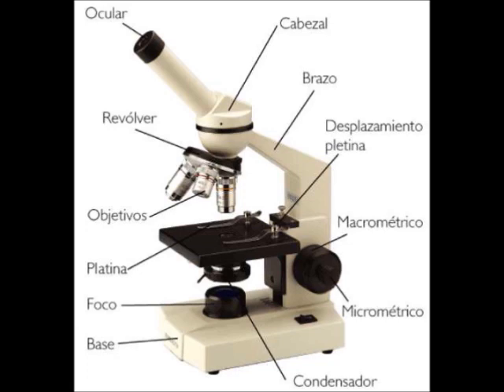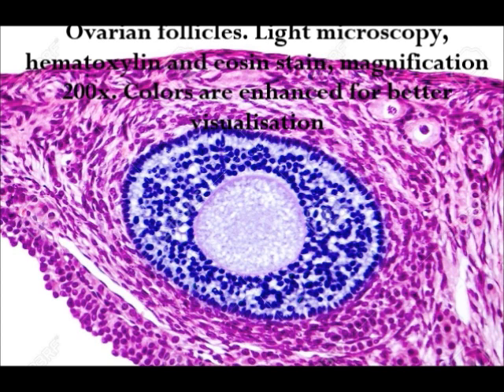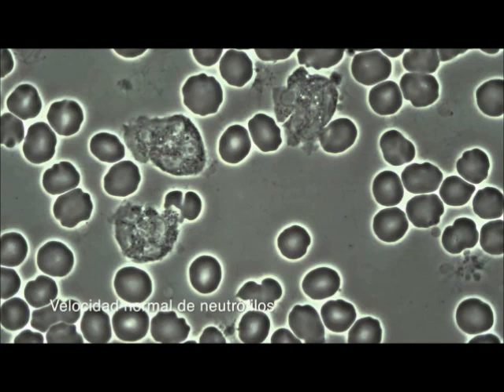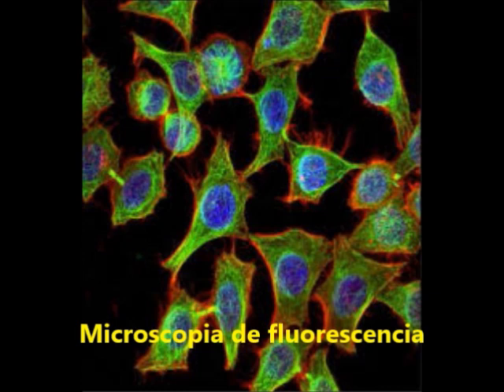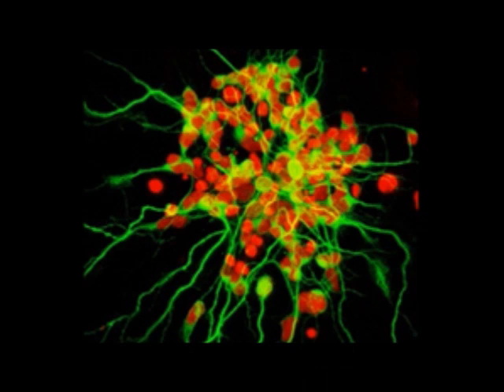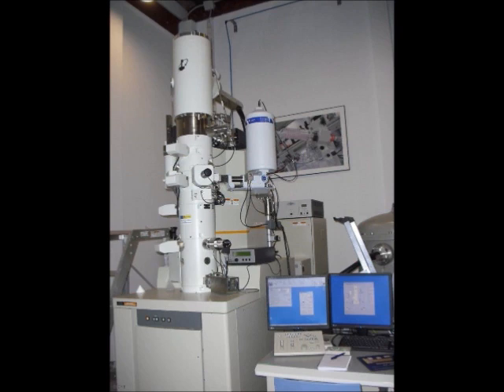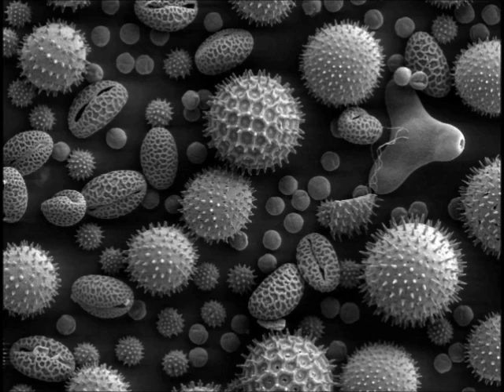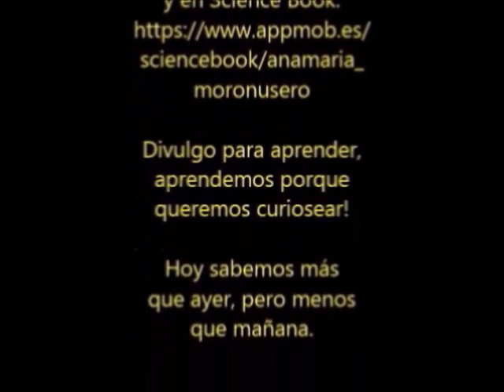PRINCIPIOS DE LA MICROBIOLOGÍA 9. TÉCNICAS 1. MICROSCOPIA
bUENAS AMMUCURIOS@S COMO SIEMPRE UN VIDEO NUEVO DE CIENCIA. CONCRETAMENTE DE PRINCIPIOS DE MICROBIOLOGÍA DONDE OS CUENTO UN POCO MÁS LAS TÉCNICAS Y CONCRETAMENTE OS ENSEÑO LOS MICROSCOPIOS Y LAS IMÁGENES QUE SE OBTIENEN CON ELLOS, SEGURO QUE NO ESTÁ ENTERO O PODRÍA SER MEJOR... PERO YA SABÉIS SOY UN DESASTRE COMO UNA NIÑA DE 5 AÑOS JUGANDO CON MOVIE MAKER.

ASÍ QUE AQUÍ TENÉIS UN NUEVO VÍDEO, QUIERO SUBIRLO HOY PORQUE HACE 4 MESES QUE EMPECE A DIVULGAR Y EL MARTES HARÁ TRES MESES DE EMPEZAR CON EL CANAL, Y OS QUIERO AGRADECER CADA VISUALIZACIÓN Y A LOS 36 SUSCRIPTORES QUE APOYAÍS ESTOS VÍDEOS TAN CUTRES QUE OS HAGO

ASÍ QUE UN BESO A TODOS!!

Y OS DEJO LAS REDES Y EL CORREO PARA CUALQUIER COSA...

AH QUE DE QUE VA EL VIDEO... PUES VERLO...

UN ABRAZO Y GRACIAS POR TODO AMMUCURIOS@S